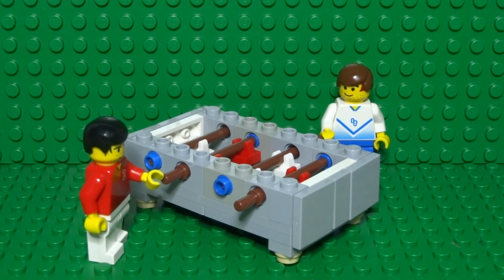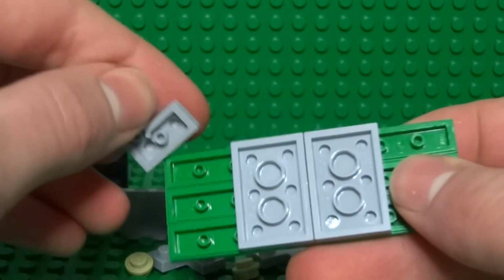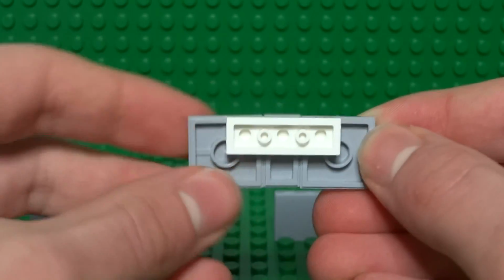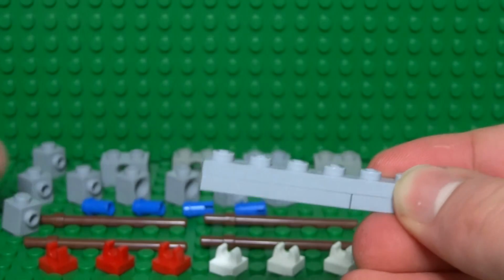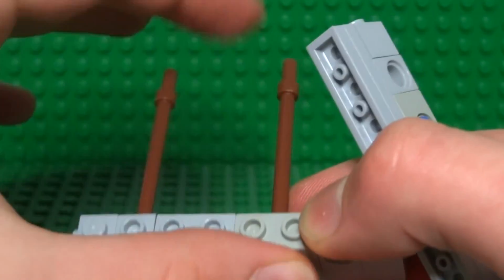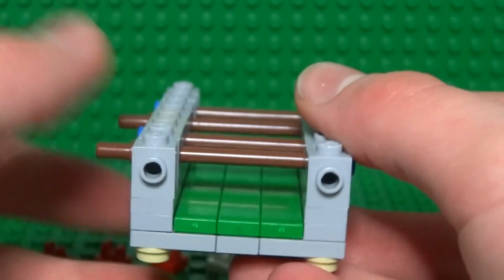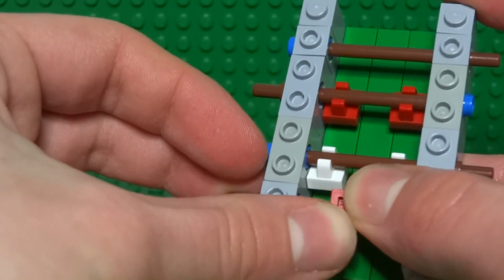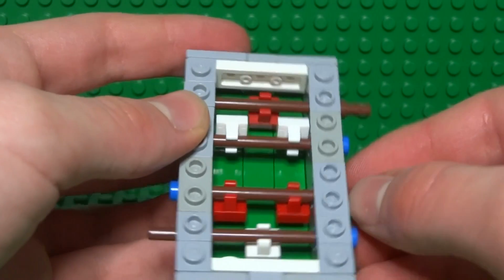How To Build A Lego Mini Football Table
Build this cool mini football table including moving players, goals and a mini Lego football!